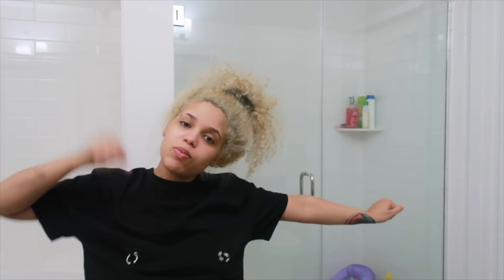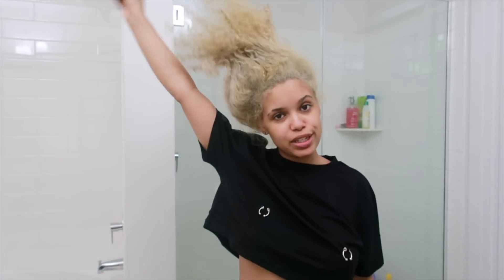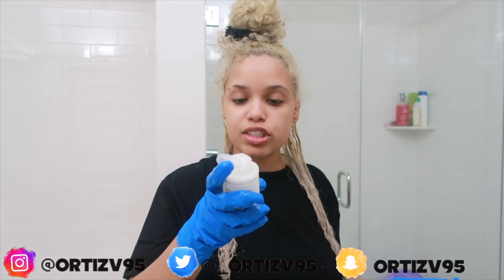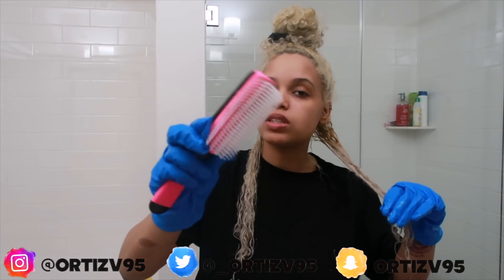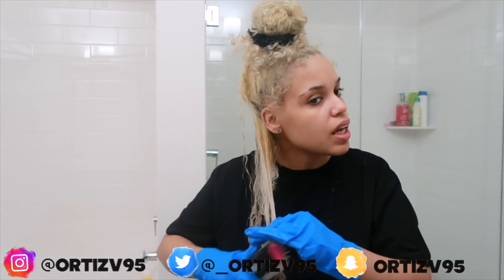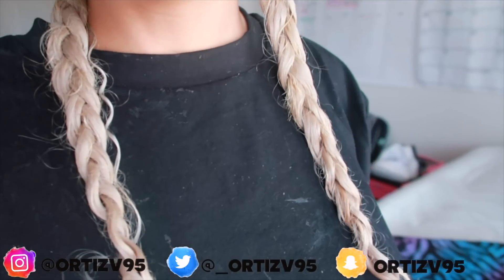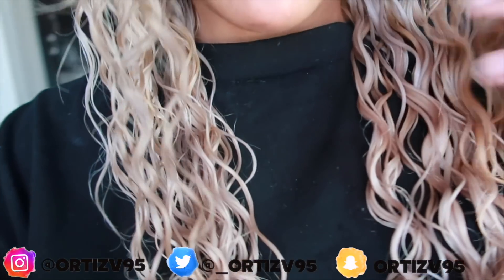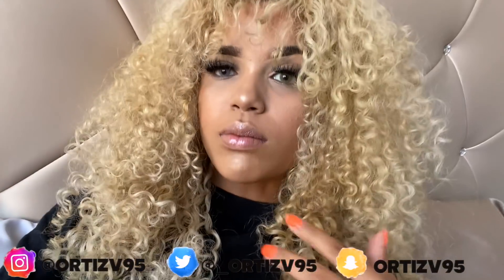HOW TO REPAIR ASH BLONDE CURLS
HOW TO REPAIR ASH BLONDE CURLS | This is what I use for my 3b/3c type curls, let me know what products you use to repair/ maintain your precious curls! | Vanessa Lynn

Check out 3 other LIT videos👇🏿

LIKE, COMMENT your favorite part, SHARE, & SUBSCRIBE if you wanna see more lit videos ❥ don’t forget to screenshot your favorite part, post, tag me & hashtag nessagang on twitter & instagram so I can like & comment! ❥ xoxo